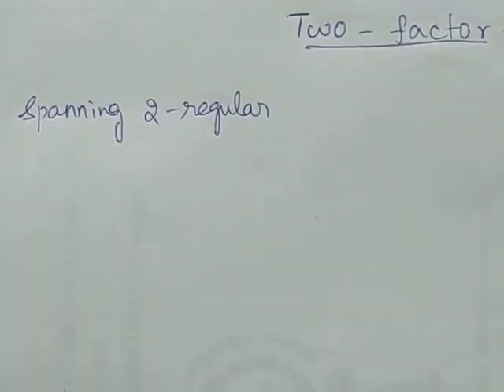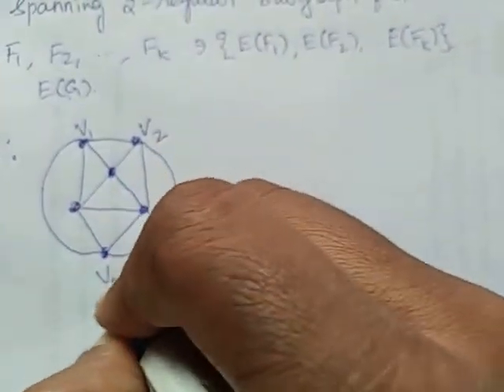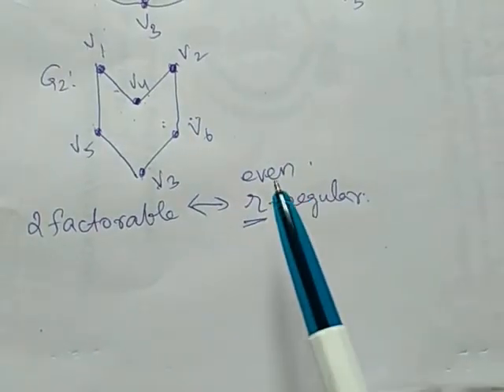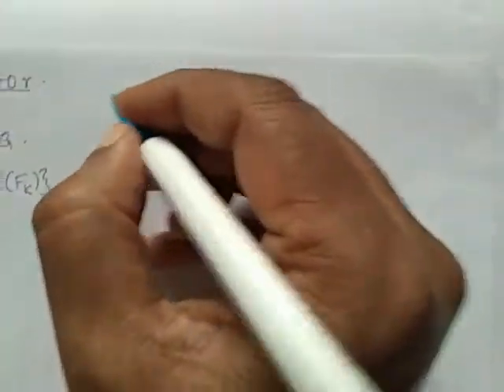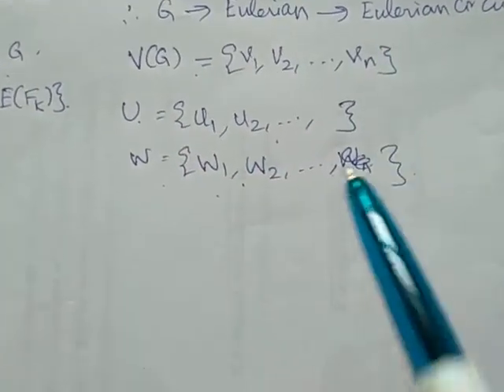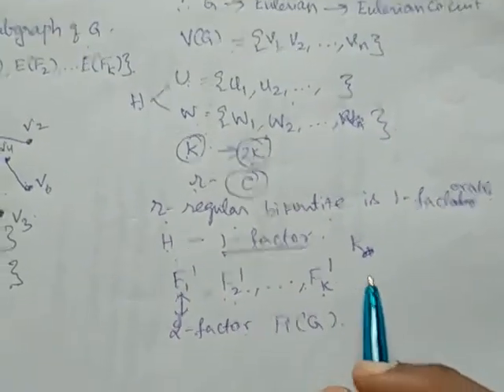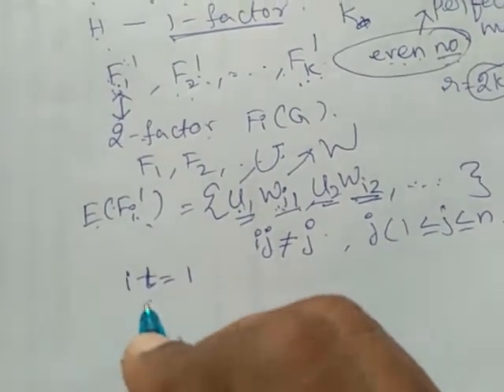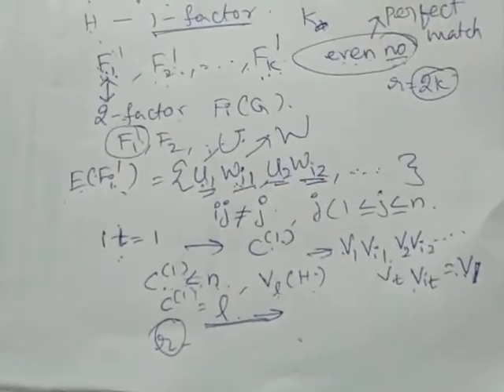Two - factor - factorization - Video 3